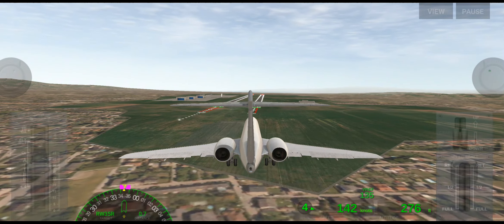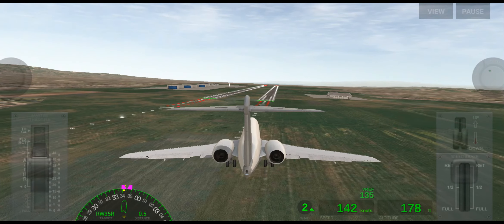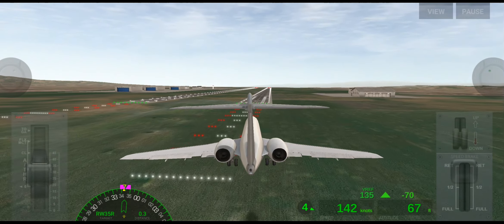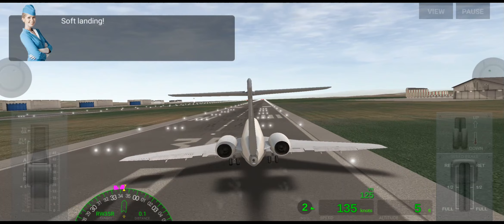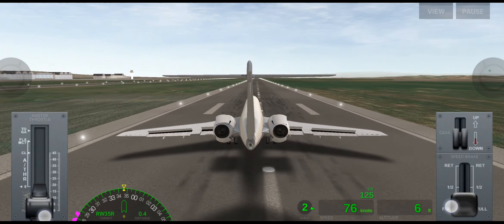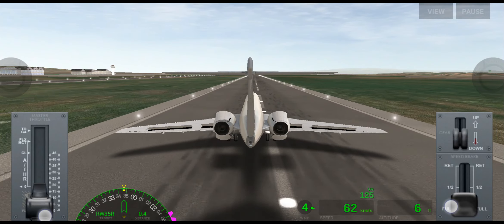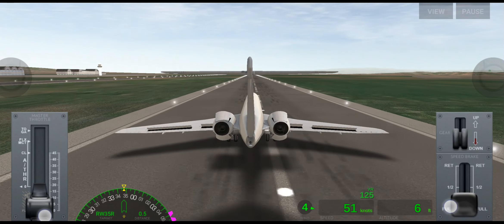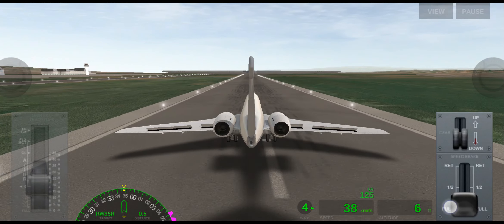Airline Commander - Rome to Izmir - Boeing 717 - Short Landing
Hey guys! Today I'll be playing Airline Commander and in this video I will be showing you Landing.

Flight Plan:
Type: Landing
Origin: Rome (FCO)
Destination: Izmir (ADB)
Aircraft: Boeing 717